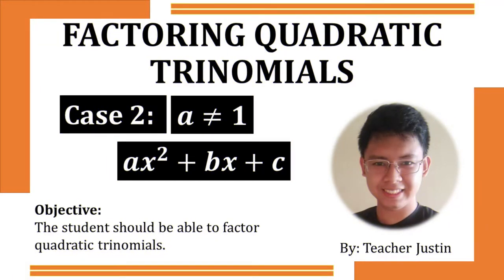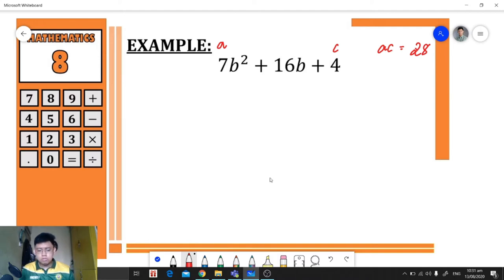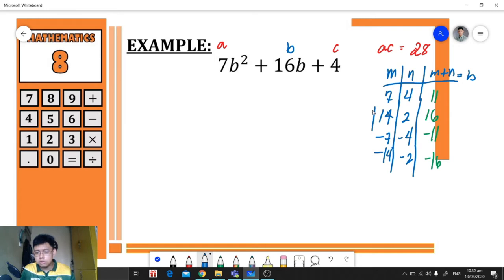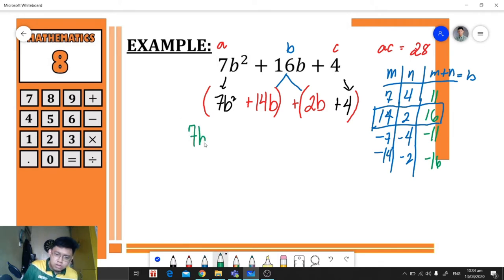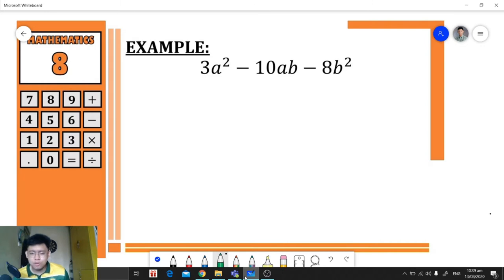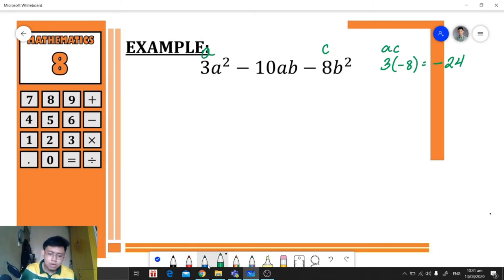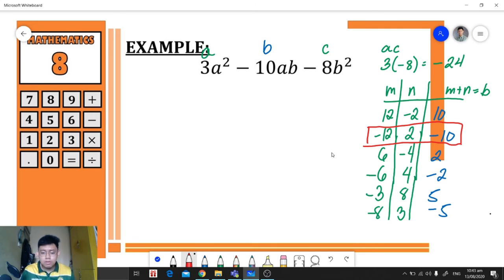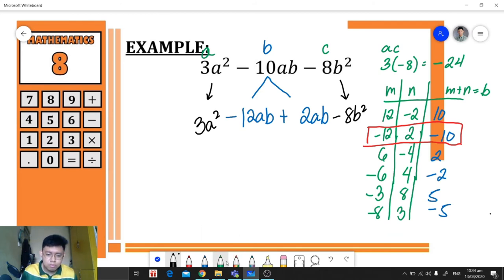Factoring Quadratic Trinomial Case #2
In this video tutorial, I will teach you how to factor quadratic trinomial, when a is not equal 1.